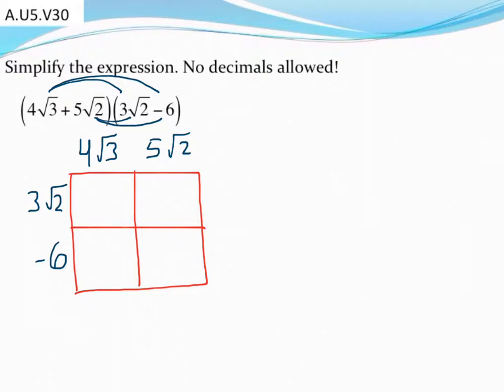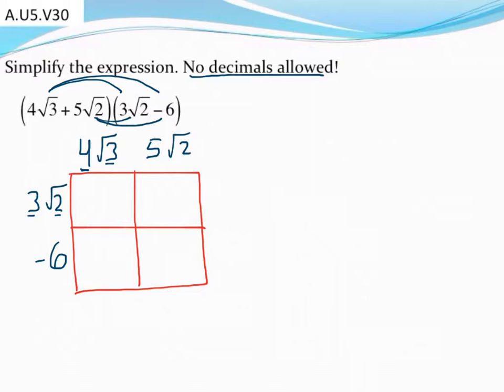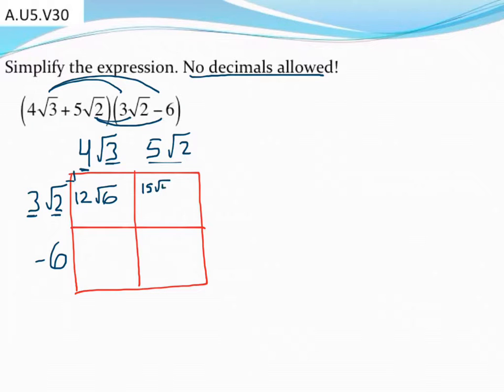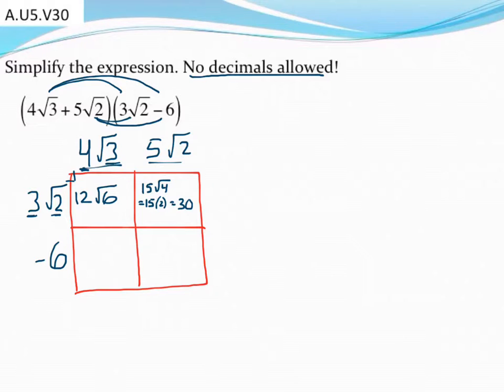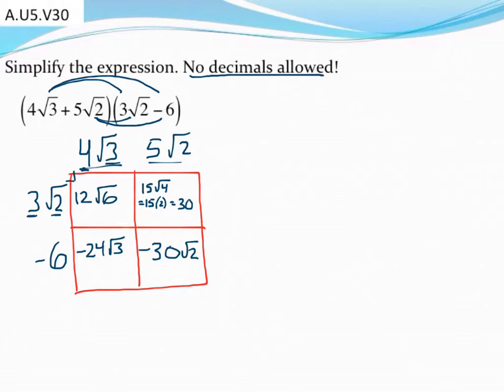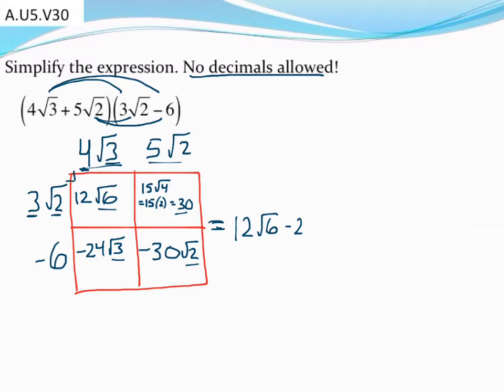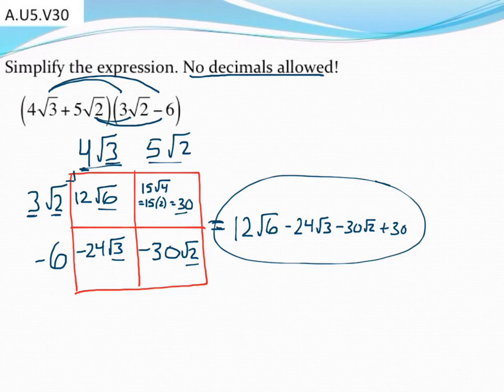Multiplying radical expressions 1